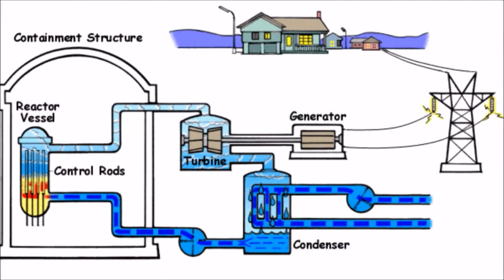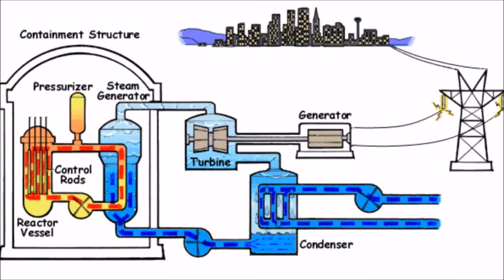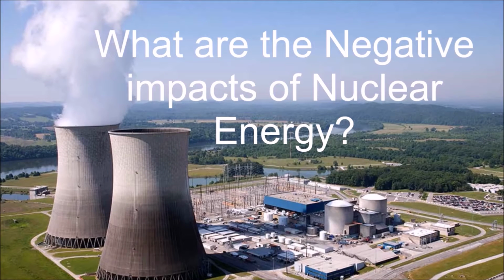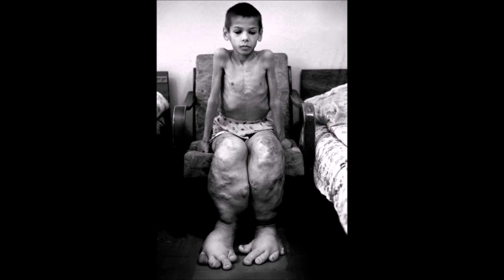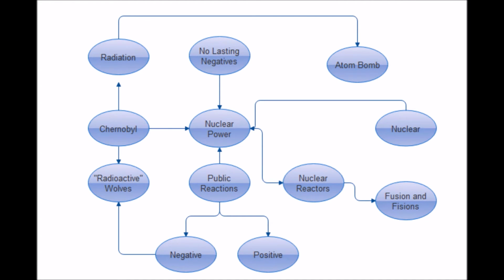Team 45 Nuclear Power